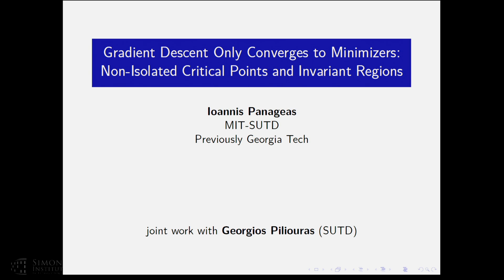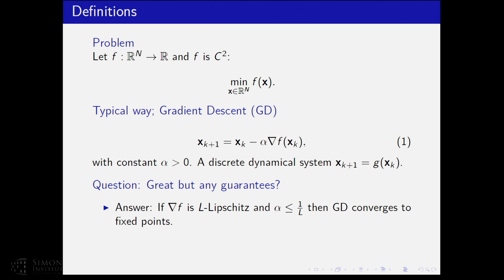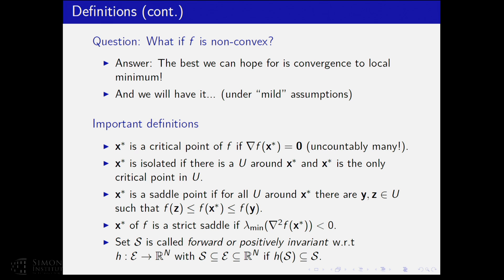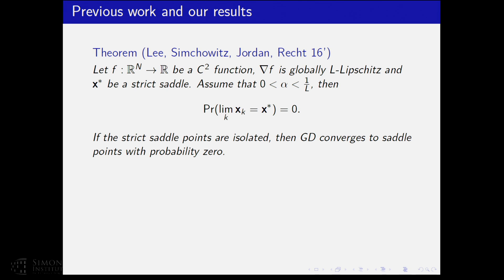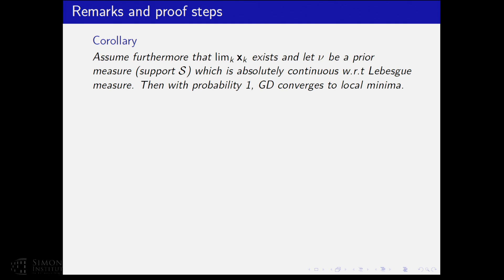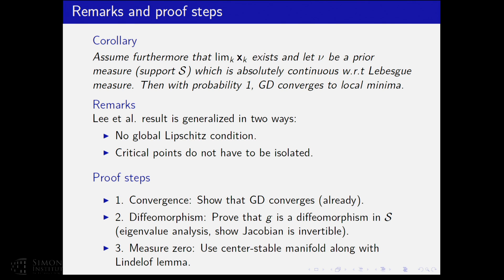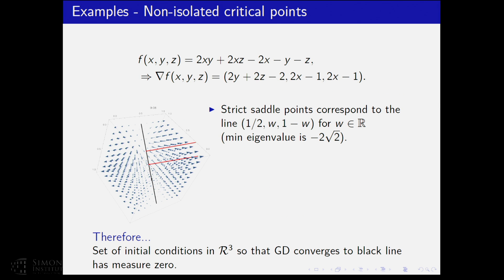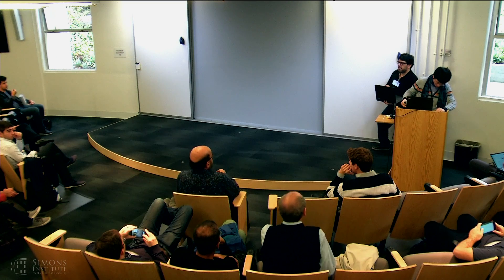02 - Panageas - Gradient Descent Only Converges to Minimizers